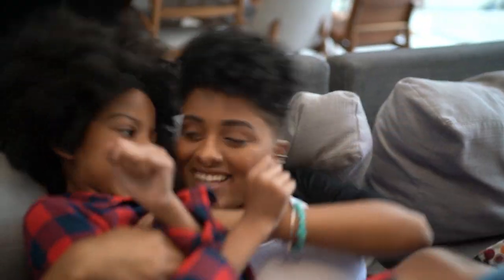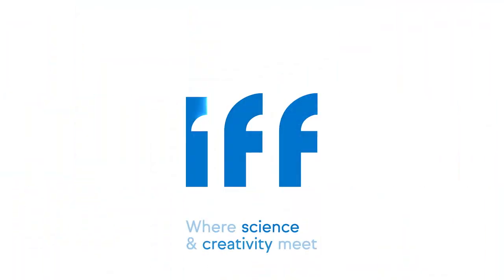IFF: Where Science & Creativity Meet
Not just bigger, but better.

The new IFF is an extraordinary combination, built to deliver unexpected, yet essential, results. Joining science and creativity, we're ready to do more good for people and planet.

to learn more about how we use our leadership in food, beverage, health, biosciences and sensorial experiences to create what the world needs.